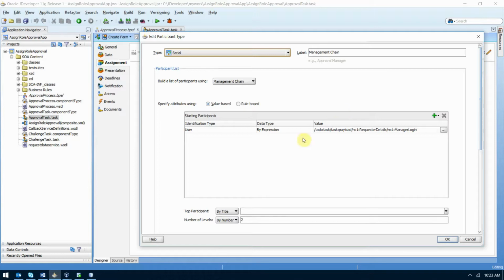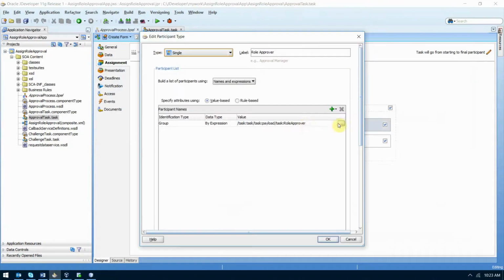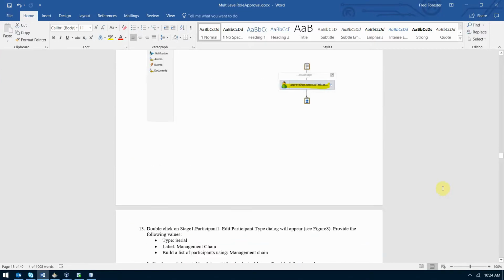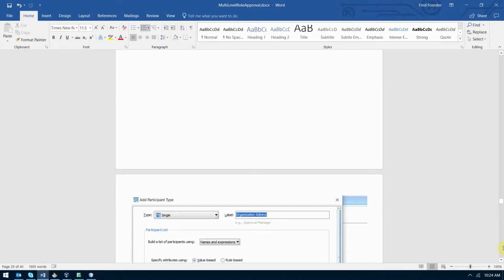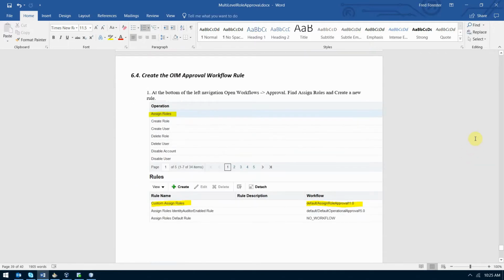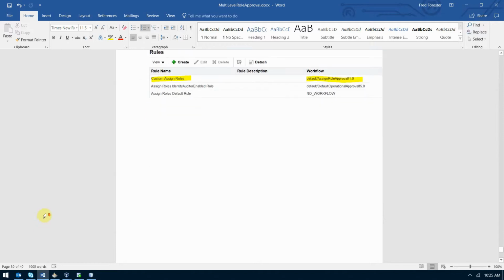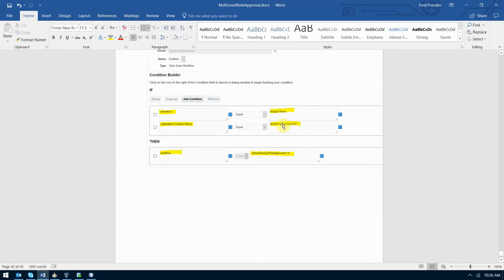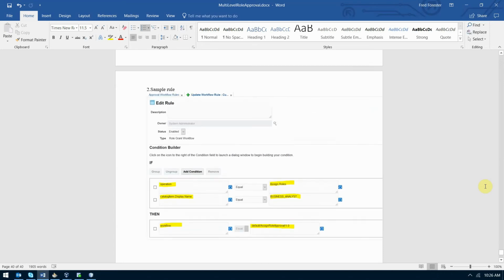MultiLevelApproval Composite Part 3